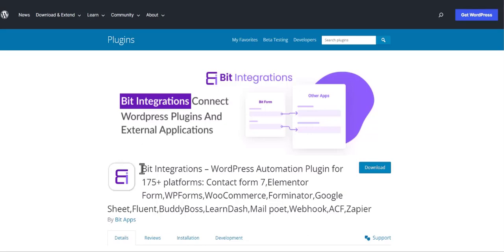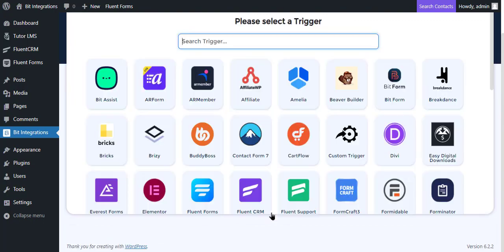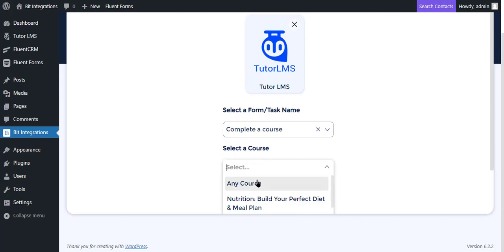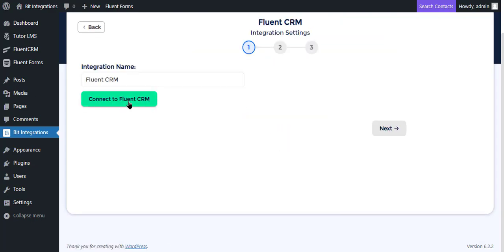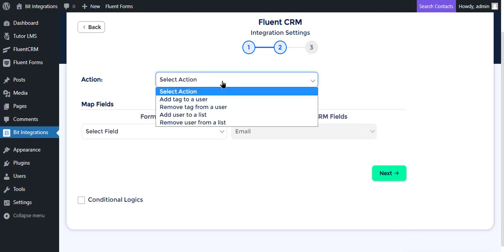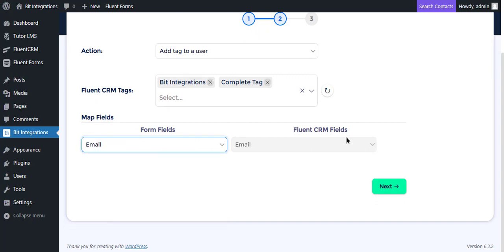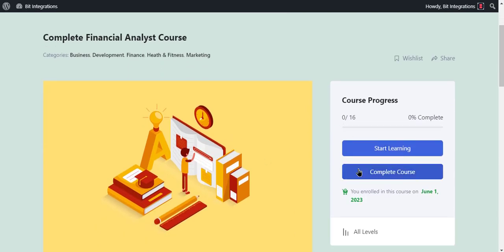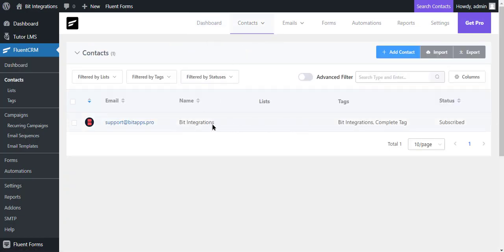Integrating Tutor LMS with Fluent CRM Using Bit Integrations Plugin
Take your eLearning platform to new heights by integrating Tutor LMS with Fluent CRM using the powerful Bit Integrations WordPress plugin. In this tutorial video, we'll guide you through the step-by-step process of seamlessly connecting Tutor LMS and Fluent CRM, empowering you to automate your marketing campaigns, nurture leads, and deliver personalized learning experiences to your students.

📝 Learn how to integrate Tutor LMS with Fluent CRM using Bit Integrations.
🔗 Discover more about the Bit Integrations plugin for WordPress.

Key highlights of this video:

✅ Optimize your eLearning platform by integrating Tutor LMS with Fluent CRM.
✅ Follow our detailed instructions to set up the integration flawlessly.
✅ Harness the power of automated marketing campaigns and personalized student engagement.

💼 Upgrade to Bit Integrations Pro: Take your integration capabilities to the next level with the Pro version of Bit Integrations. Unlock advanced features and maximize your productivity. Get started today:

Watch the video now and discover how integrating Tutor LMS with Fluent CRM can revolutionize your eLearning platform. With Bit Integrations, you'll have the tools you need to automate your marketing efforts, nurture leads, and deliver personalized learning experiences to your students.